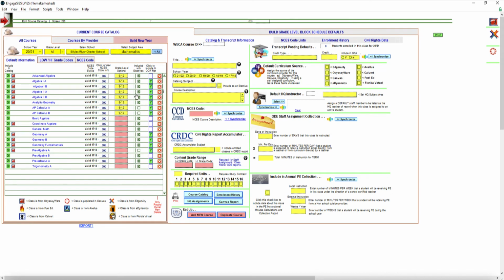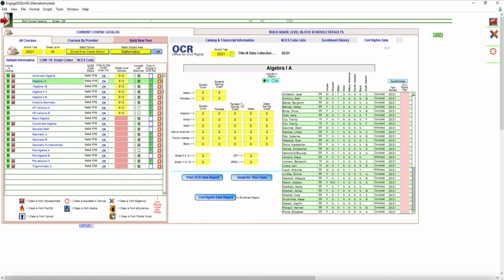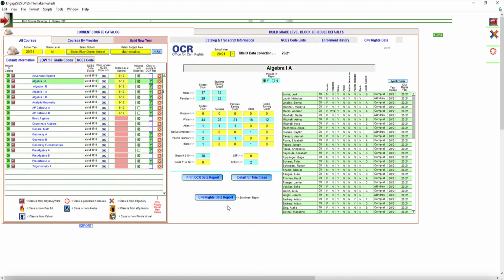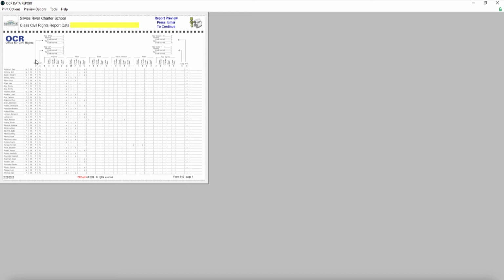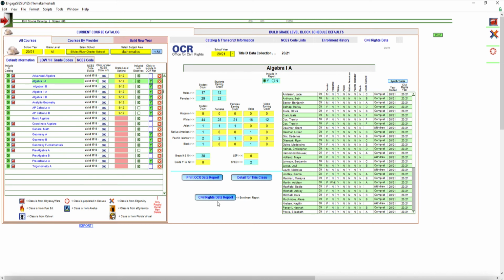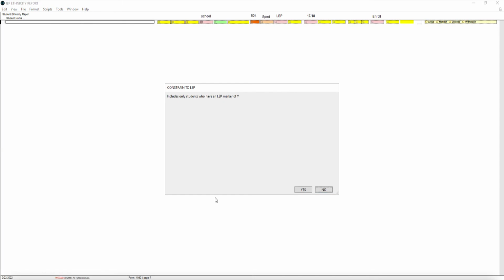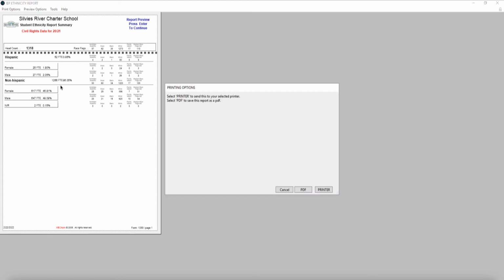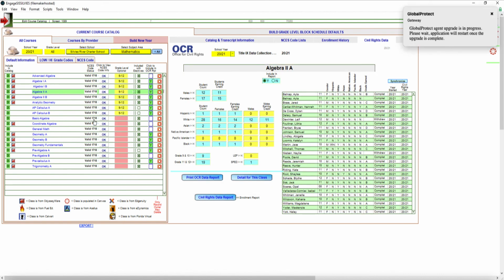SILVIES RIVER CRDC RESOURCE